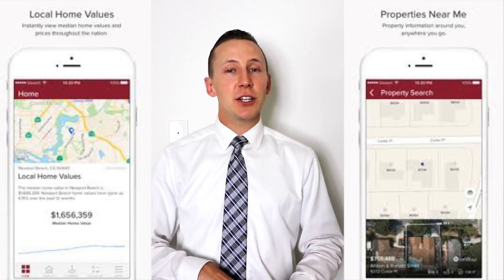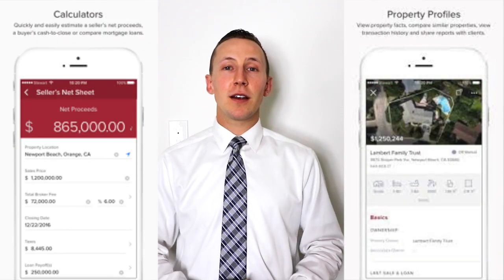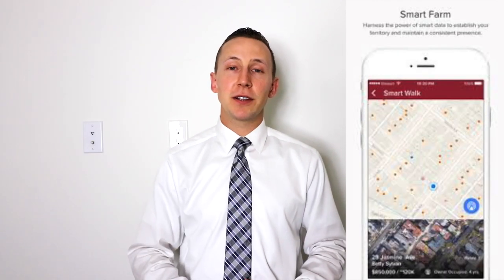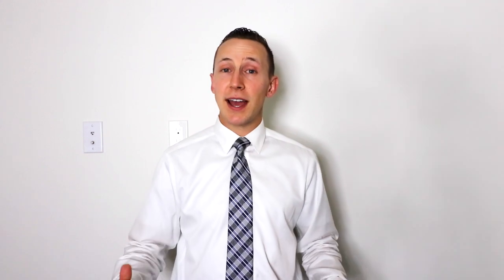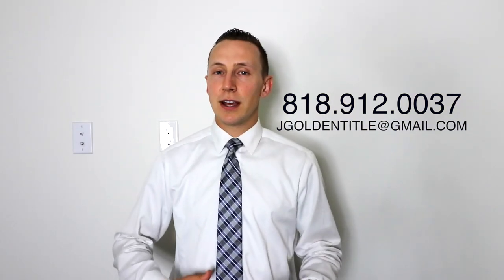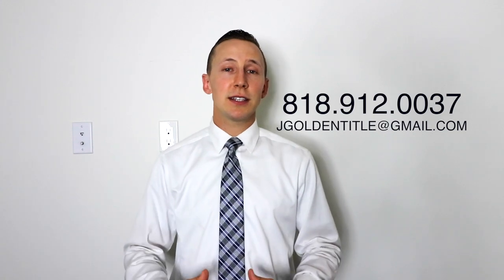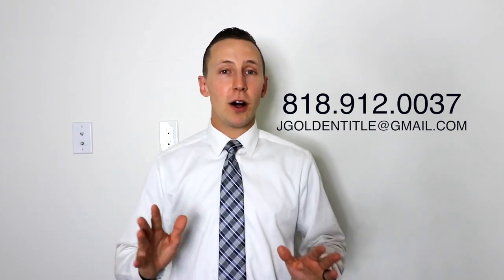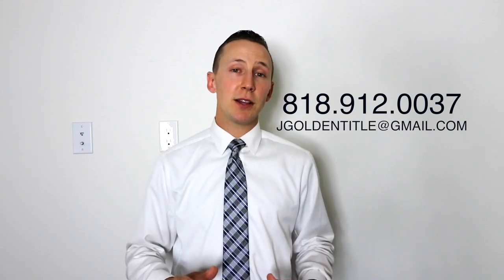STEWART TITLE APP OF THE WEEK- STEWART NOW MOBILE APP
JONATHAN GOLDEN | VICE PRESIDENT
Stewart Title of California, Inc.